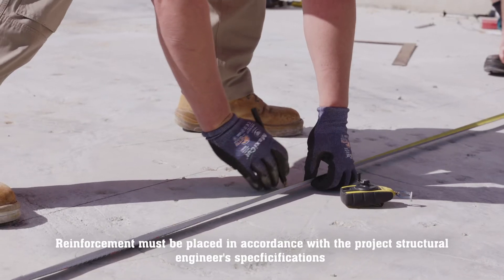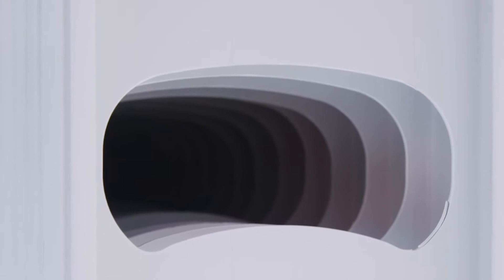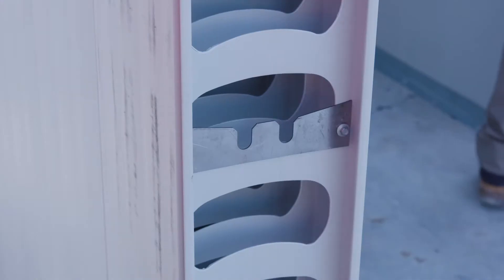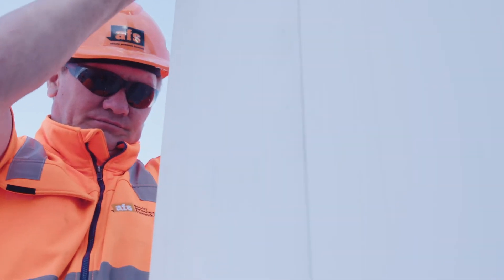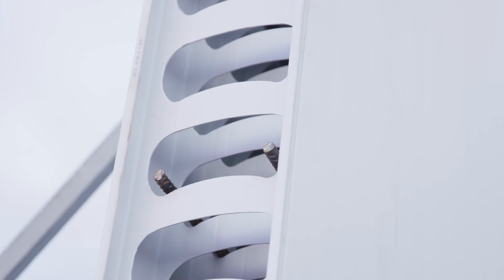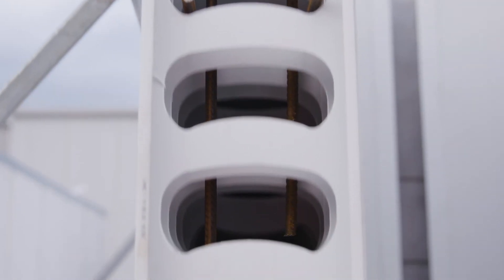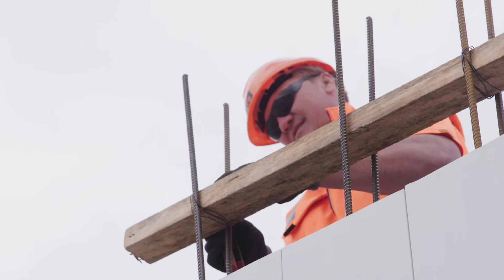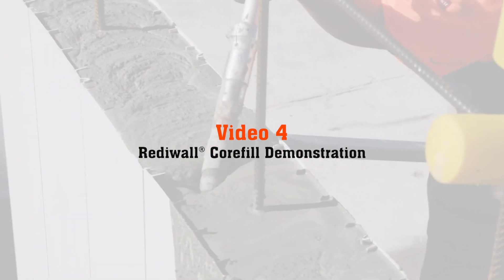Rediwall® Double Reo Installation 3/4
At AFS, we do not just offer you products; we offer you solution based services.  AFS has the highest level of engagement through the project journey in the industry and we have dedicated after sales team to support you on site. This is a video on how to install our Rediwall® system on site for double reinforcement installation.